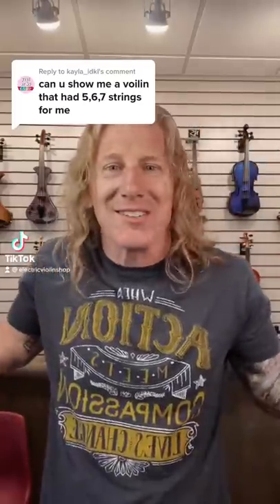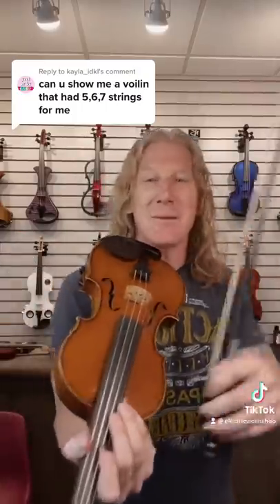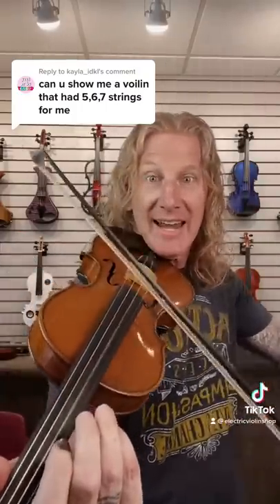Violins With 5, 6, or 7 Strings